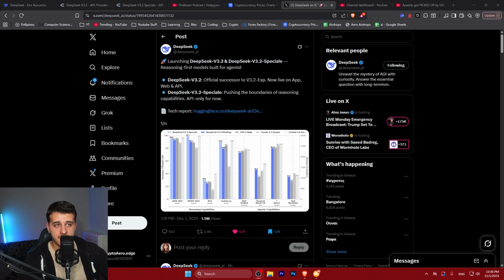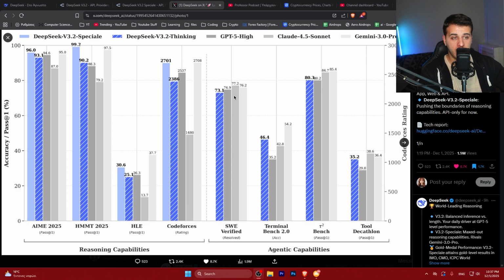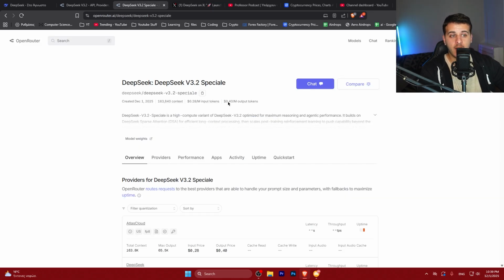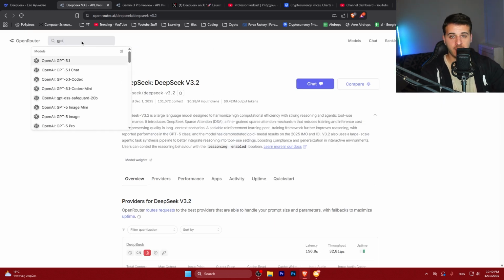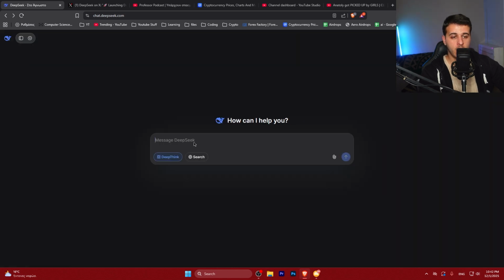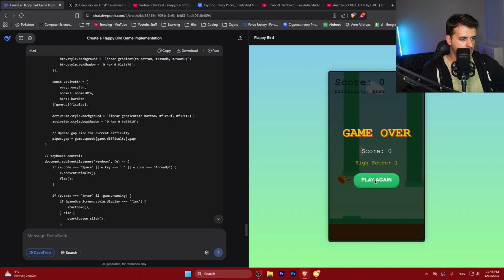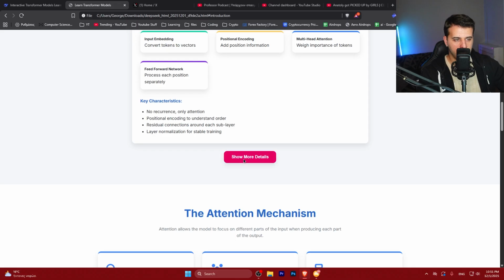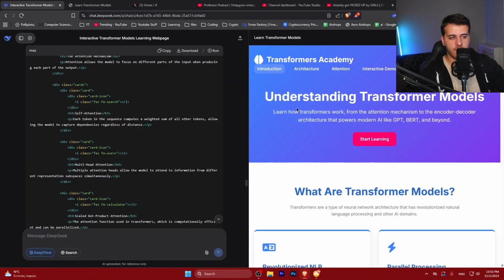Deepseek V3.2 Thinking is INSANE!